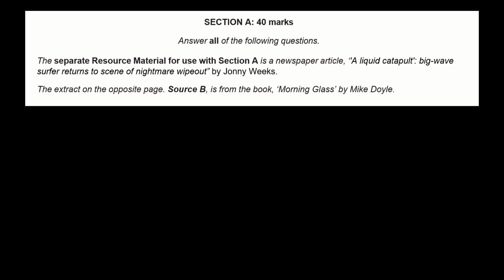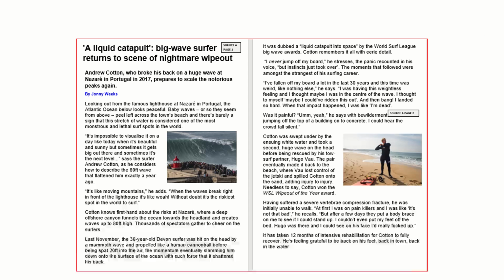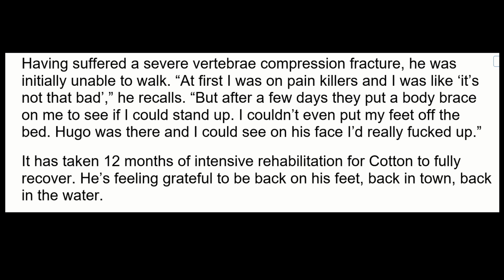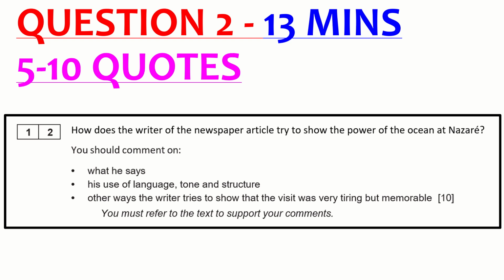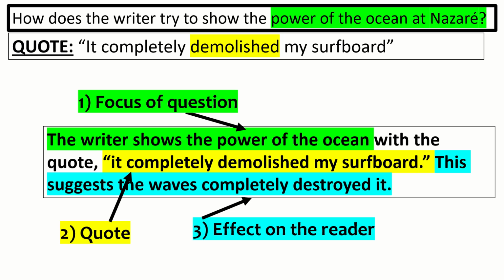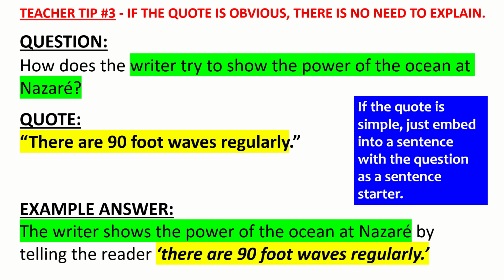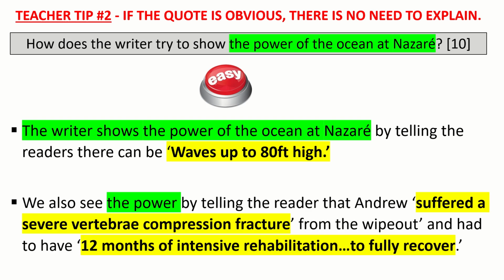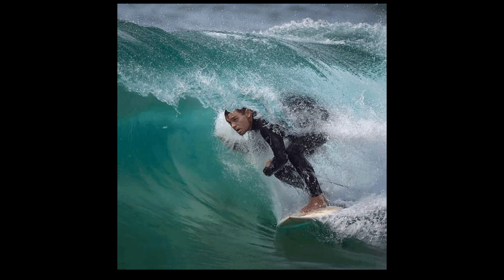Q1 & Q2 2025 EDUQAS PAPER 2 READING EXAM (GCSE ENGLISH LANGUAGE)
A revision video on Q1, Q2 & Q3 of the paper 2 reading non-fiction exam. Tips, model answers and guidance to help you ace the exam.